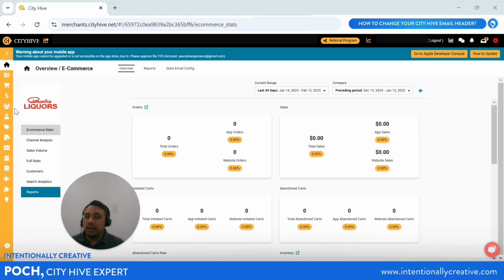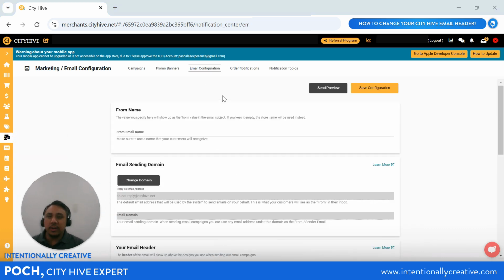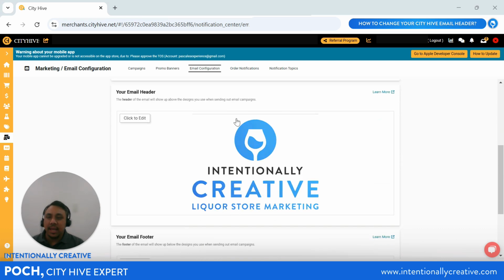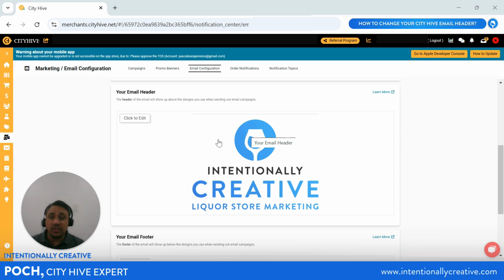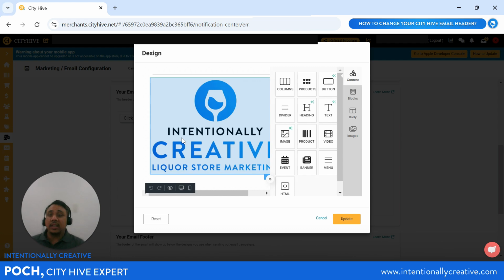City Hive: How to Change Your Email Header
In this video, learn how to update the default header in your City Hive email campaigns—giving your emails a polished, on-brand look.

This step-by-step guide from Intentionally Creative, the top agency in liquor store marketing, shows you how to locate Email Configuration, edit the header area, and add text or images with ease.

00:00 – Introduction: Editing Email Headers
00:03 – Meet Poch from Intentionally Creative
00:08 – Starting from the Dashboard
00:11 – Navigating to “Marketing”
00:15 – Clicking “Email Configuration”
00:22 – Finding the Default Email Header
00:37 – Editing & Customizing the Header
00:48 – Adding Text & Images
00:51 – Updating Your Header
00:53 – Newsletter & Closing